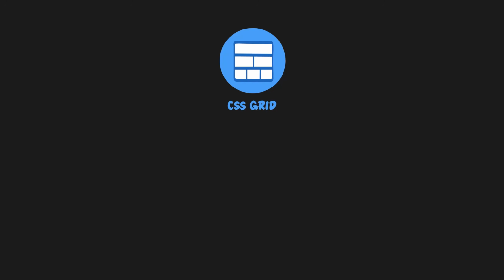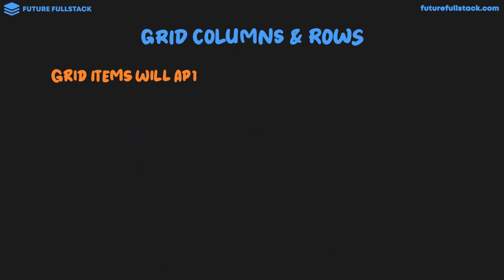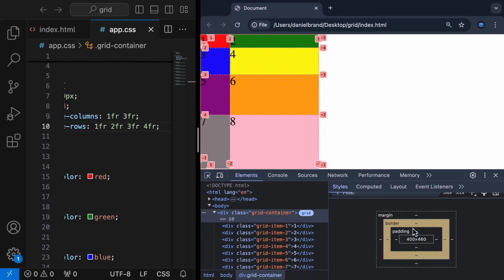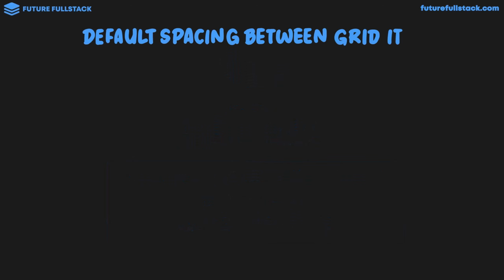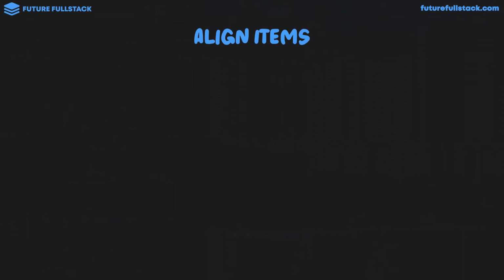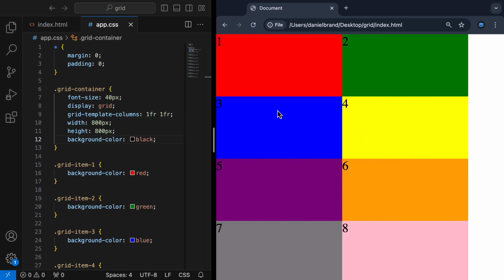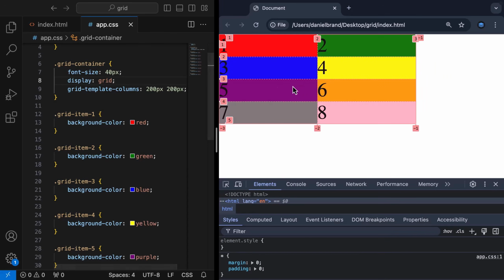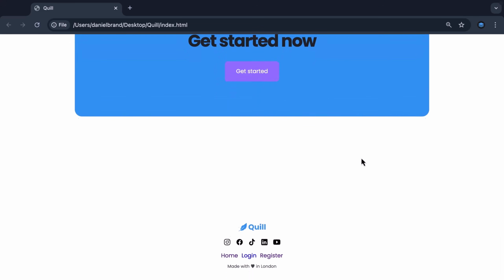Become a CSS Grid Pro! Learn EVERYTHING You Need to Know In Detail 🔍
This video is by far the most comprehensive explanation of CSS Grid you’ll find anywhere on YouTube - it uses colourful diagrams and animations to break down the theory in an easy-to-understand way, as well as walk you through its application, step-by-step in a real-world web project.

0:00:00 Introduction
0:00:39 Introduction to Grid
0:14:23 Grid Columns and Rows
0:42:27 Grid Gap
0:53:08 Grid Cell Alignment
1:06:08 Grid Alignment
1:20:59 Grid Items